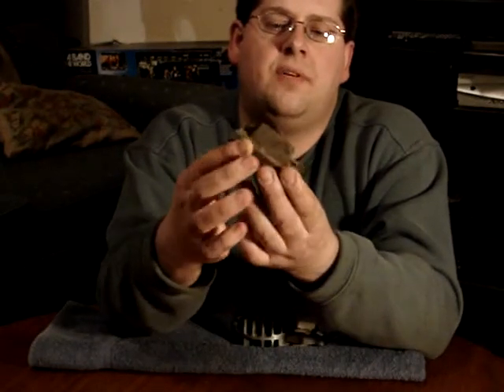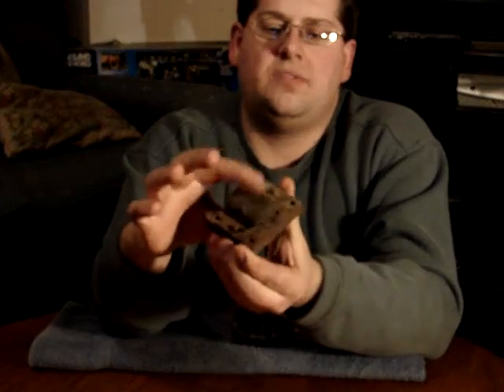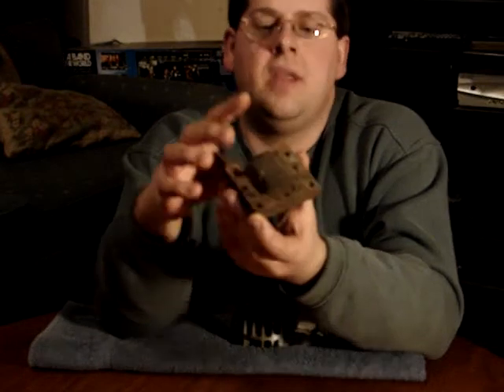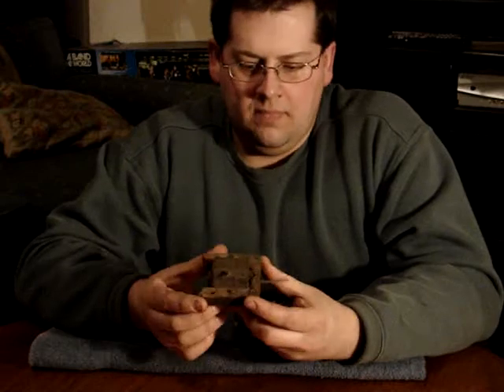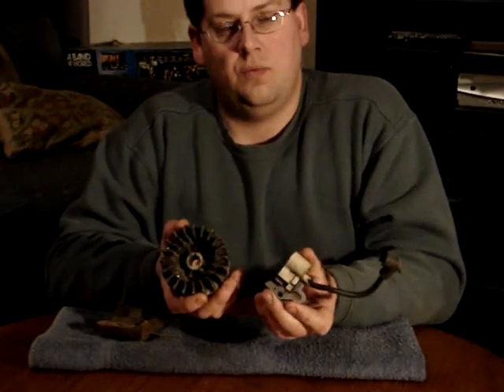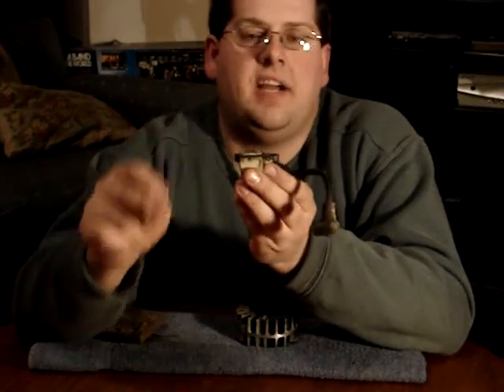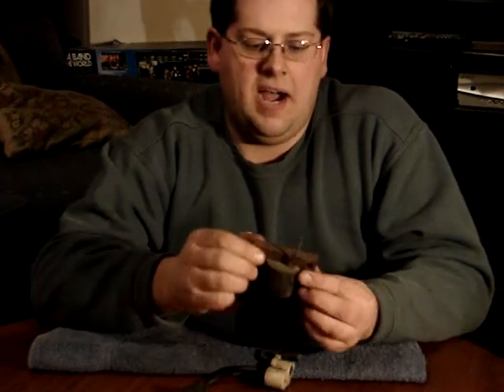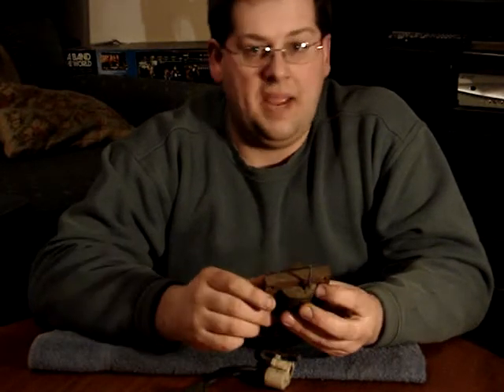The Learning Series - Magical Magnetos Pt 1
Magnetos Pt 1.  Learn how they work.